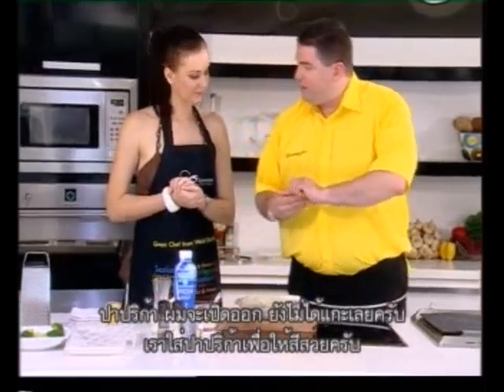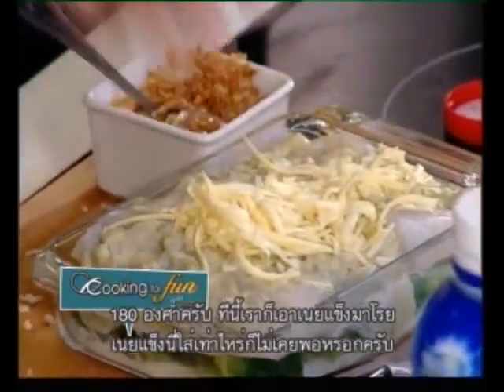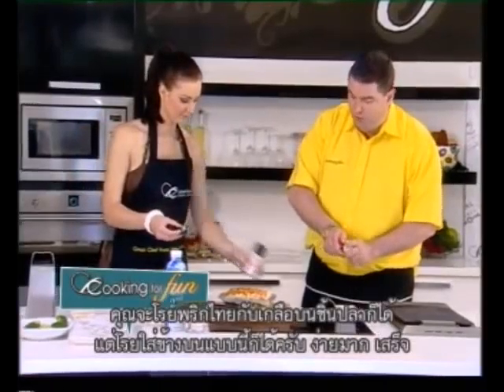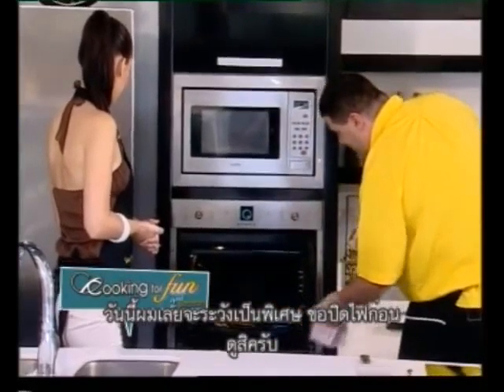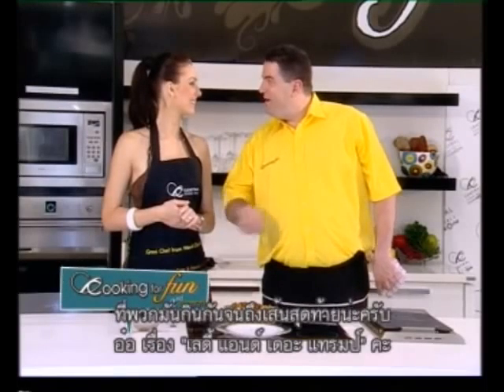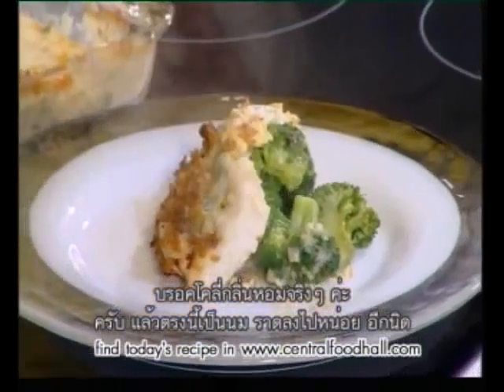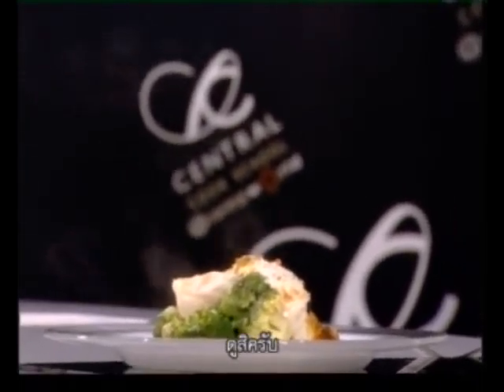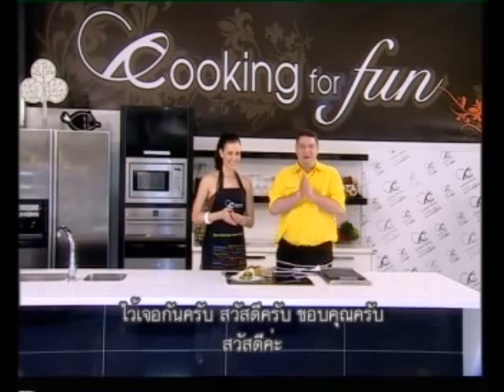Cooking for Fun Starring Nick Reitmeier, guest star Natalie Glebova Part 3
This is a great cooking show, Cooking For Fun, starring Nick Reitmeier in Bangkok, Thailand. Great Food and a lot of fun. This episode features guest star Natalie Glebova.